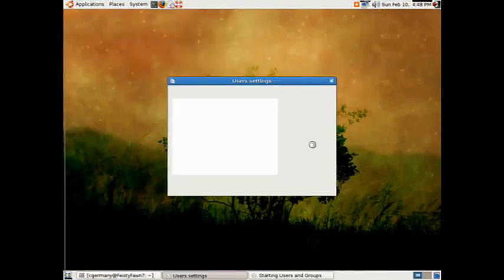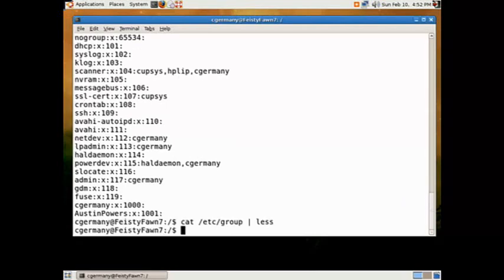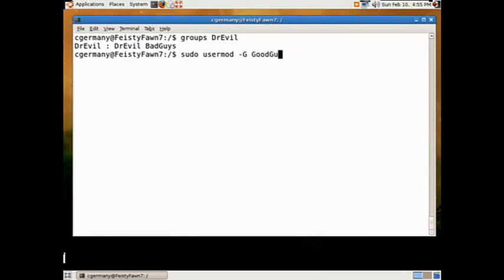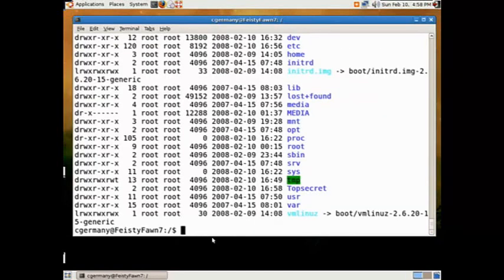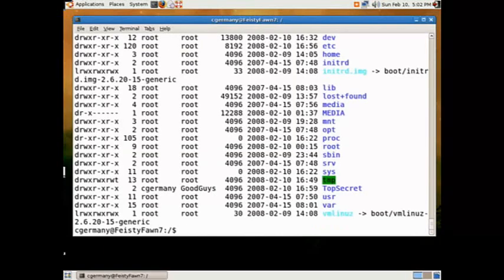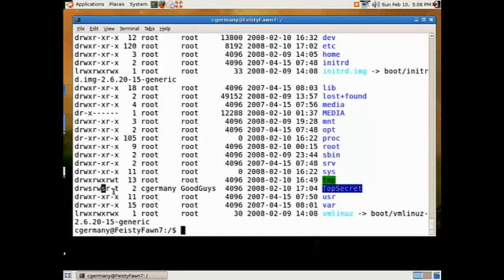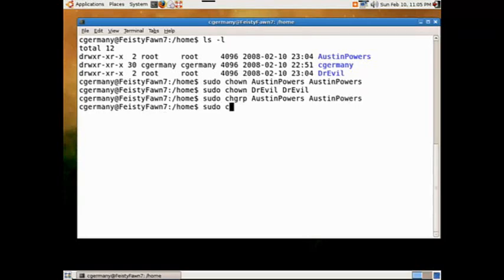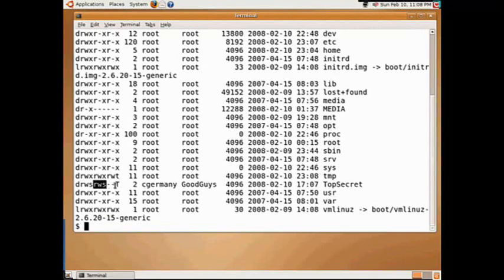Multibooting from a Flash Drive